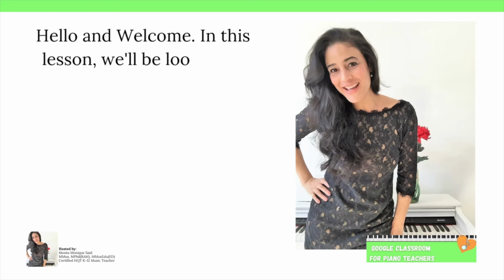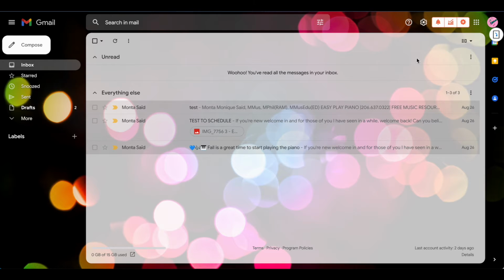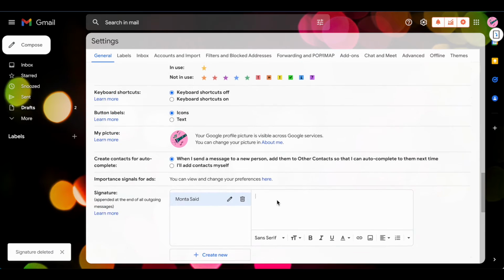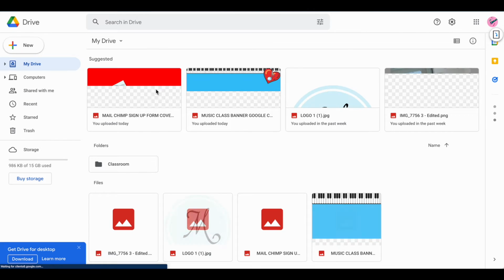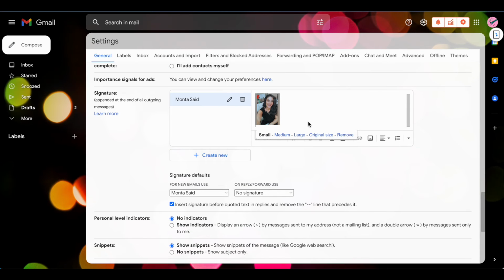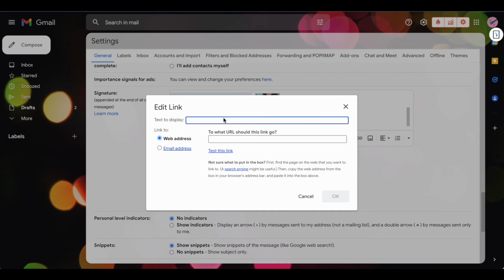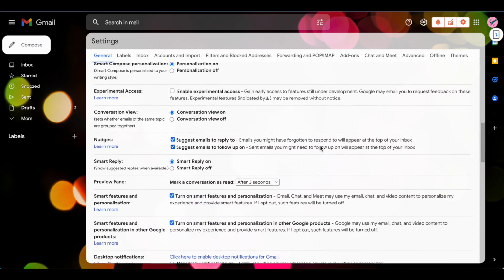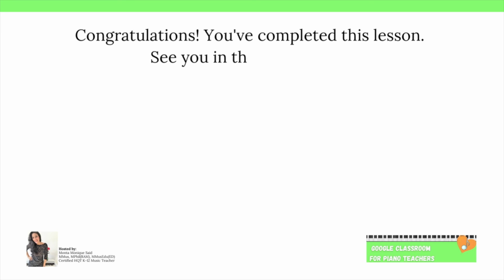🟢 HOW TO ADD GMAIL SIGNATURE - IMAGE, LINKS, AND LOGO FOR PIANO TEACHERS IN SECONDS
💚🎶🎹 Ready to make your Gmail mail pop? learn how to add a personalized Gmail signature, image, links, and logo for piano teachers in seconds. Learn how to:
1. add logo (photos), studio logo, image
2. add links - free resources landing page attracting new students
3. add a signature to personalize it